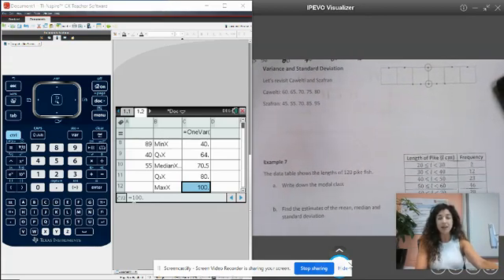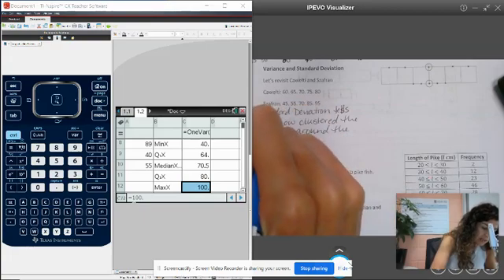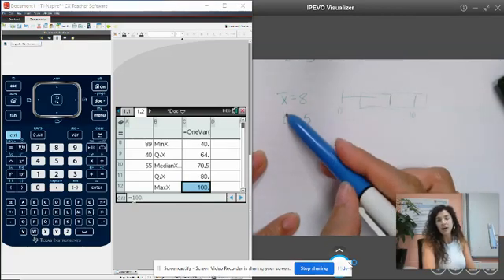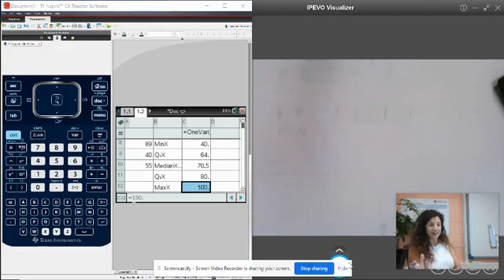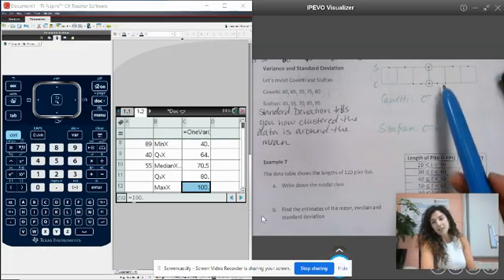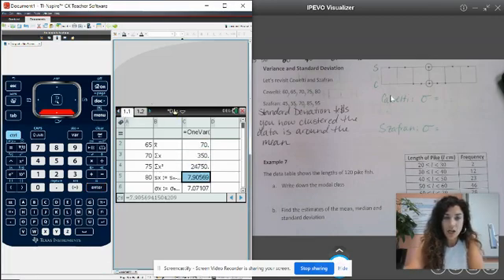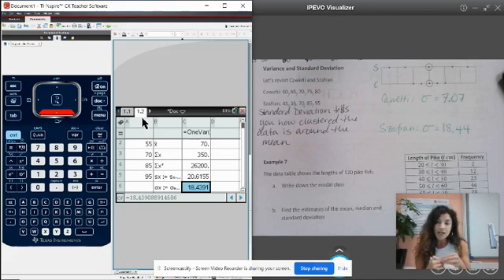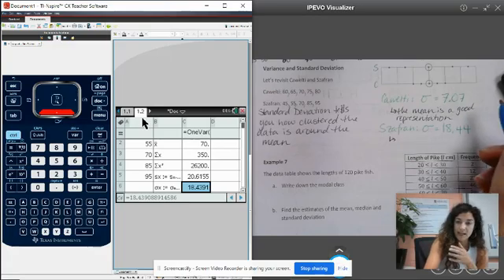7.3 Notes C1